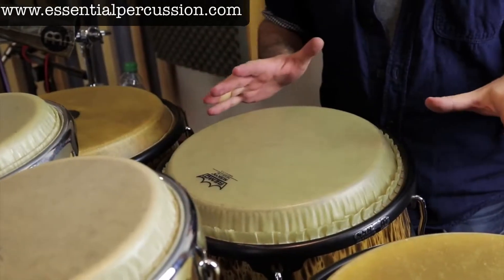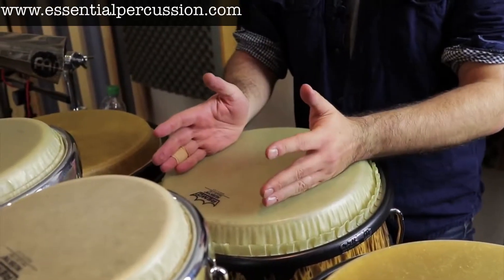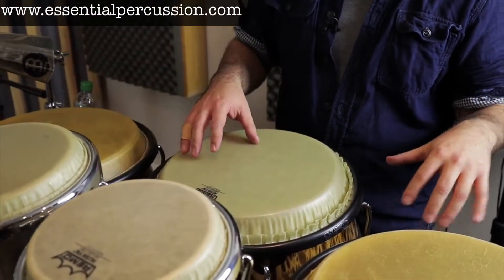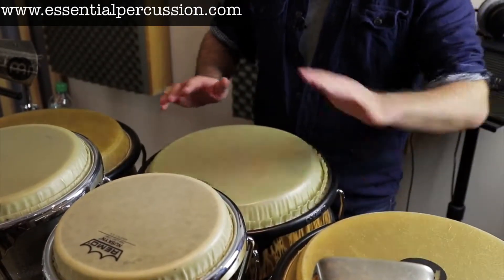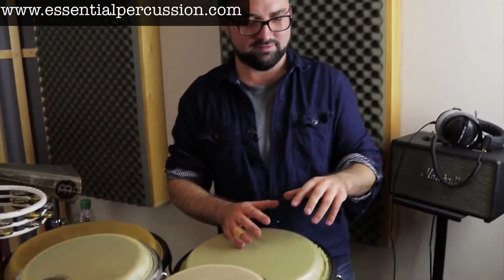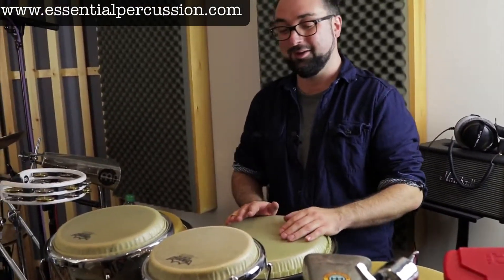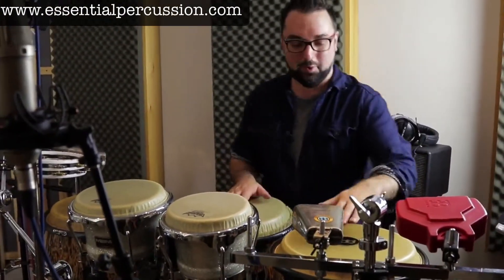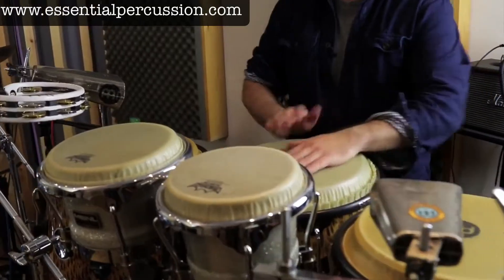How Drummers Can Get Their Head Around 3 Conga Set Ups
Translating 3 Conga Set Up For Drummers - More Single Stroke Tumbau